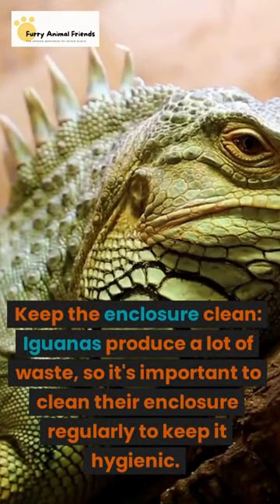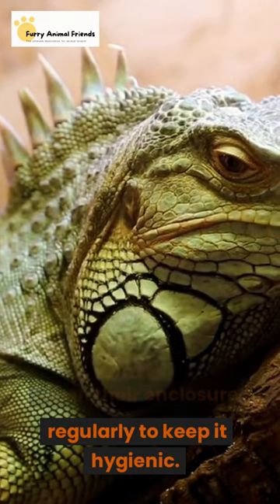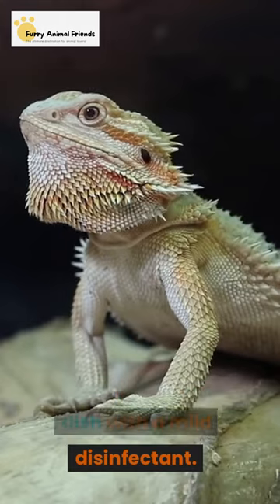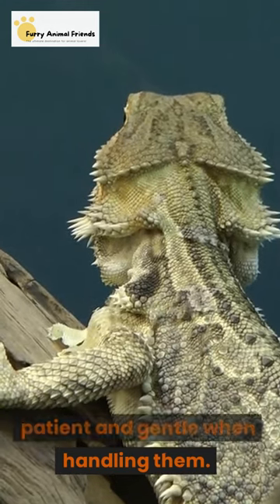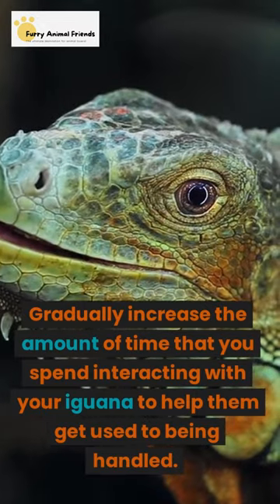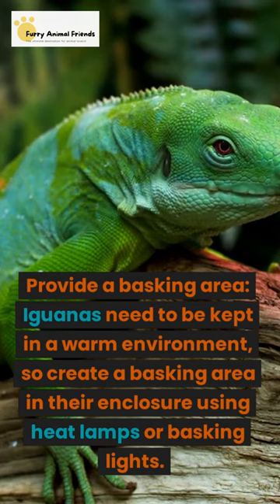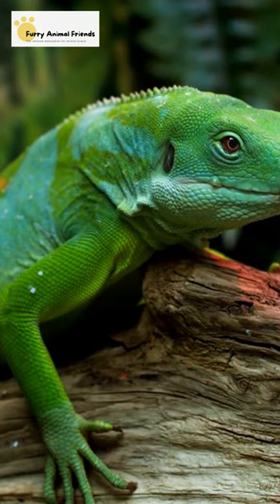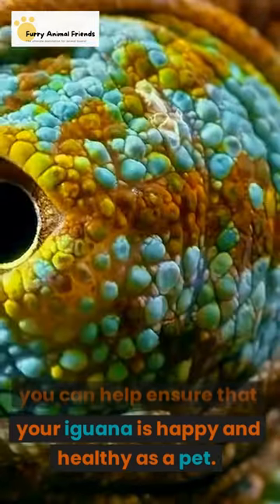PART 2 : Here are some ideas for keeping iguanas as pets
Here are some ideas for keeping iguanas as pets

Iguanas as Pets - The Ultimate Guide to Riding Them, Feeding Them and Keeping Them

iguana green
iguana in florida
iguana florida
iguanas in florida
iguana mia
iguana pet
iguana as pets
iguana on park
iguana for sale
iguana orange
iguana bar
iguana nyc
iguana cafe
iguana grill
iguana wana
iguana bite
iguana azul
iguana cage
are iguana dangerous
iguana lizard
iguana hunting florida
iguana lifespan
iguana pictures
iguana dragon
la iguana
desert iguana
blue iguana car wash
iguana joes
night of the iguana
iguana nyc
flying iguana
iguana vintage clothing
iguana pet
orange iguana
iguana florida
iguana bite
iguana grill
florida iguana